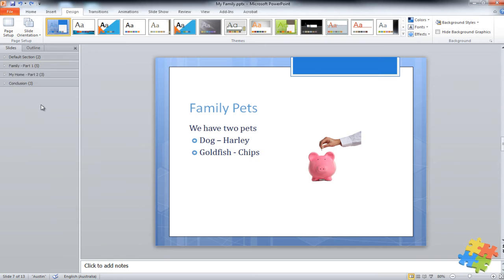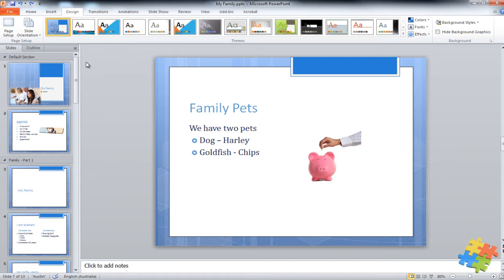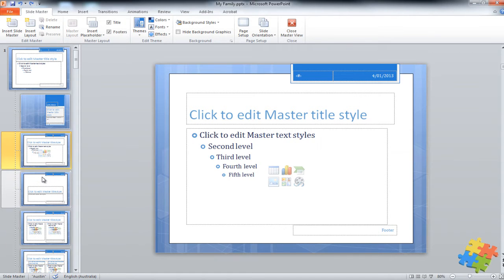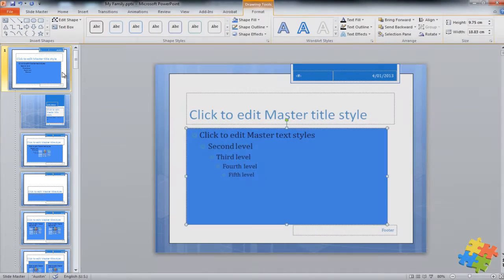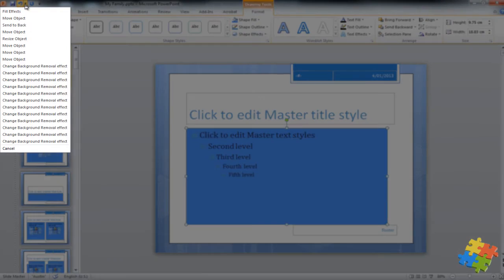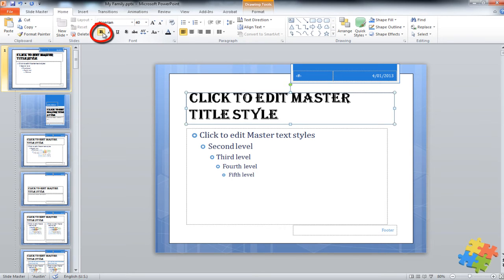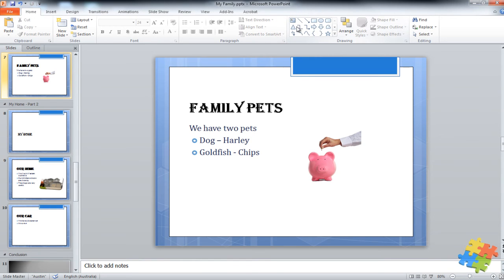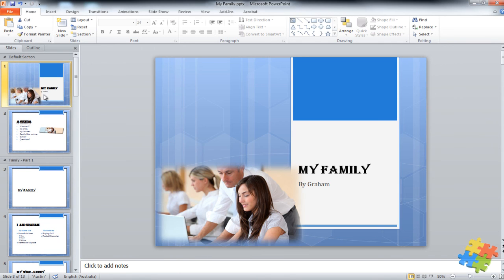22. PowerPoint - Introducing Slide Masters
Explore Powerpoint - Introducing Slide Masters